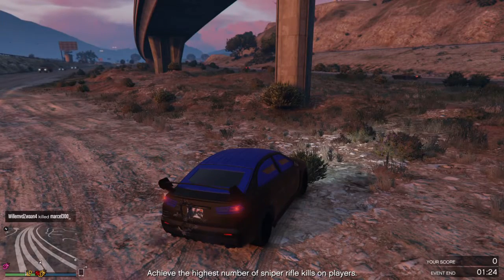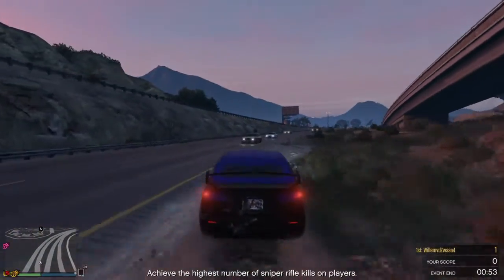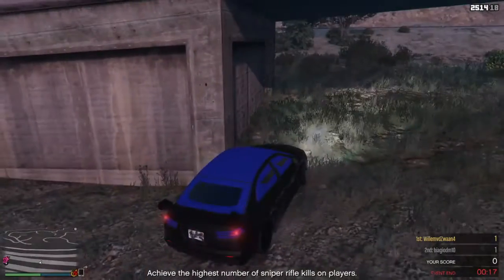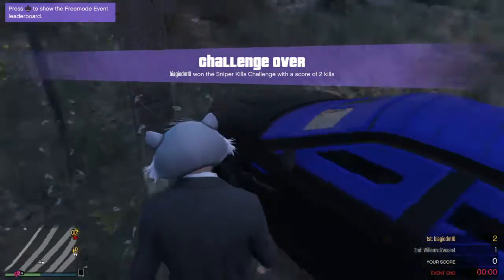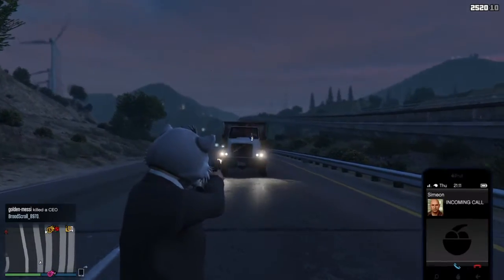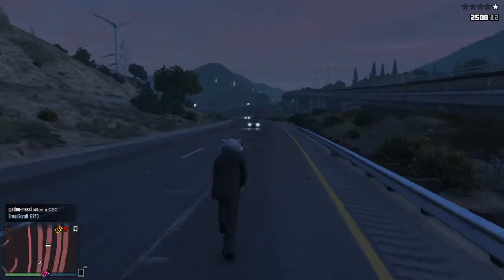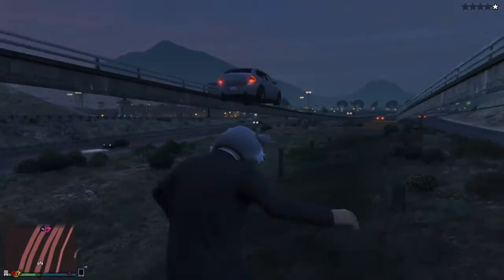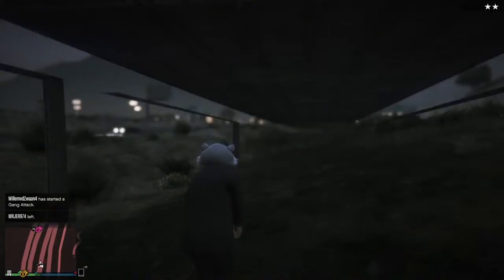GTA5: Inside The Motorway Glitch EASY